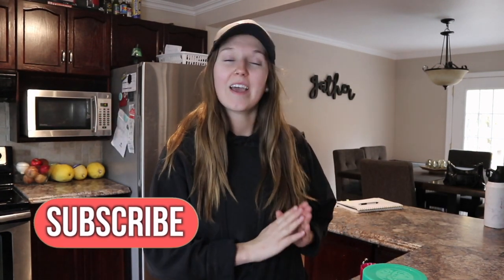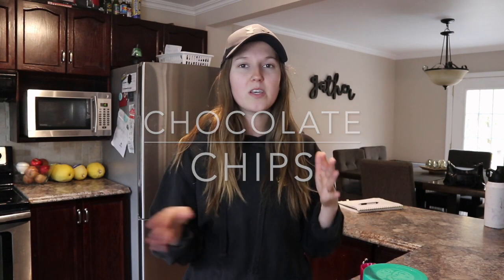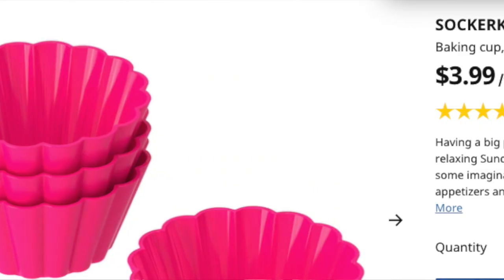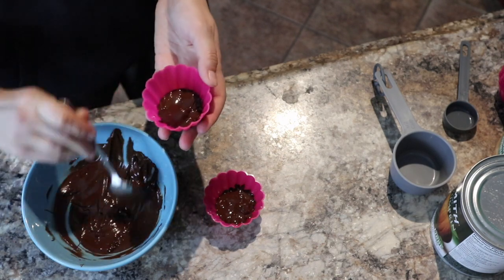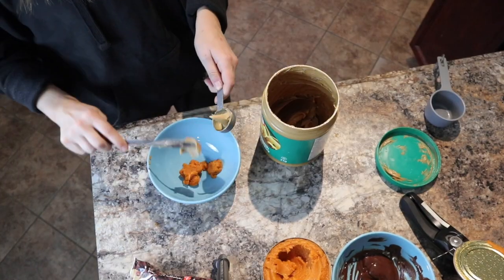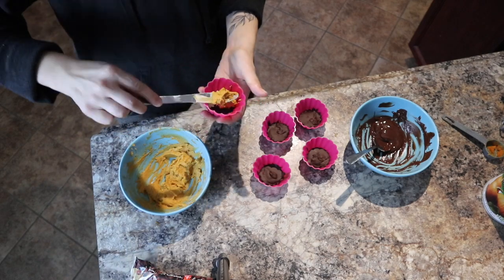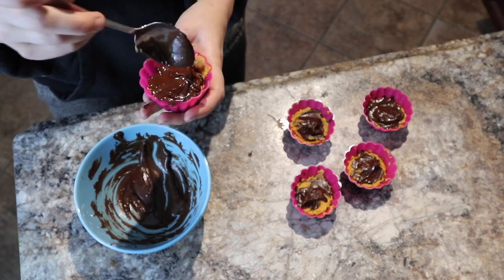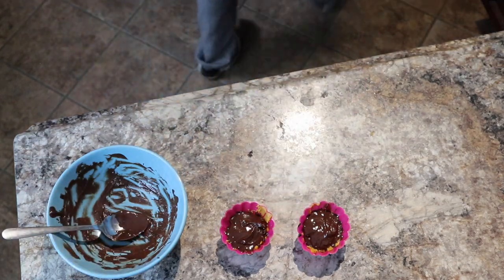3 INGREDIENT PUMPKIN PEANUT BUTTER CUPS!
Here's the recipe for the Pumpkin Peanut Butter Cups!

INGREDIENTS
1/2 cup of chocolate chips (melted) for top layer
1/4 cup of chocolate chips (melted) for bottom layer
4 tbsp of pumpkin puree
2 tbsp of peanut butter

Play around with the pumpkin puree and peanut butter if you want it more to taste like one or the other! I wanted it to be a fall dessert so I added double the pumpkin puree.

INSTRUCTIONS:
1) melt chocolate chips and place a thin layer of melted chocolate on the bottom of a baking cup
2) place into the freezer for 10 minutes or until chocolate has hardened
3) mix the peanut butter and pumpkin puree together and begin placing that mixture on top of the chocolate layer
4) place more melted chocolate on top and place in the freezer once again
5) wait until the pumpkin & peanut butter mixture is completely hard before eating them (unless you don't care about messy fingers)

IKEA BAKING CUPS: